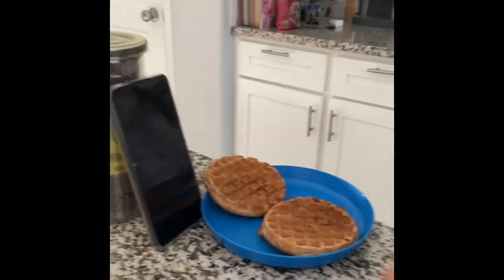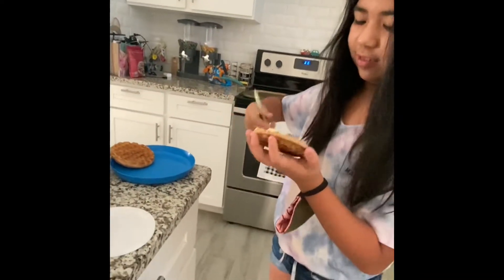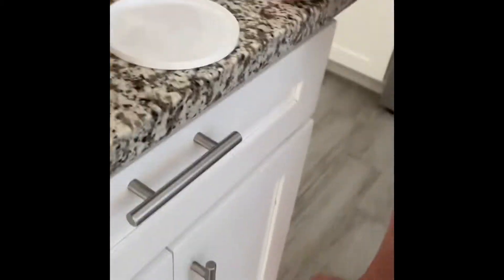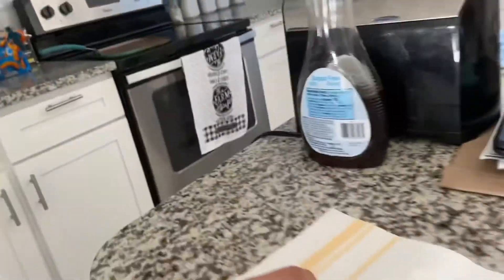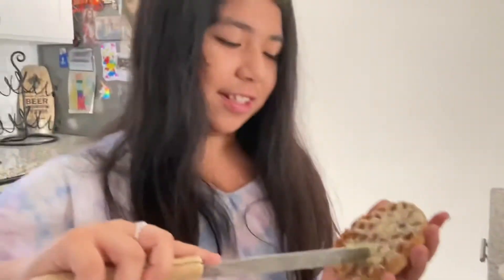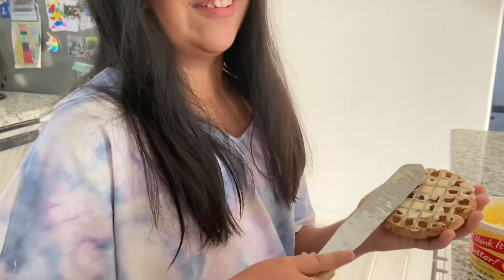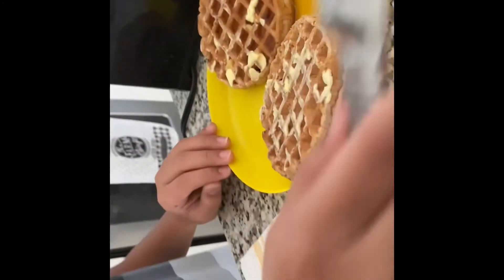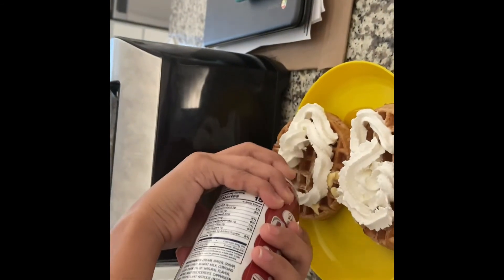Making Breakfast with T.I and C.G